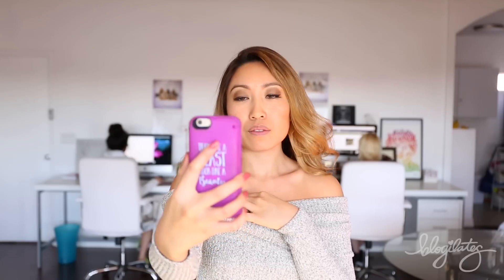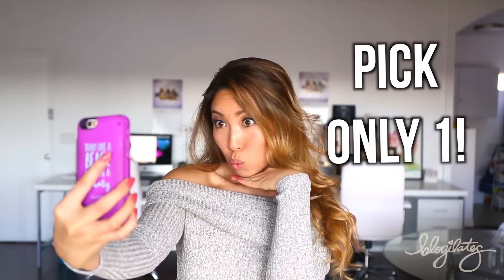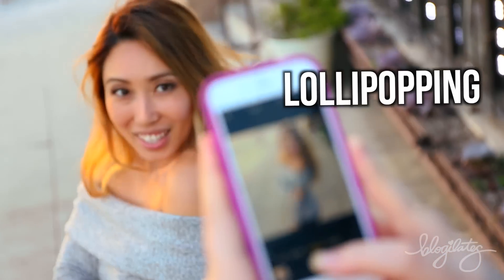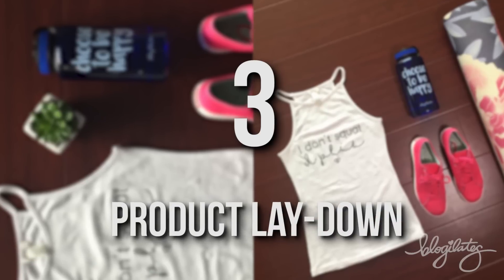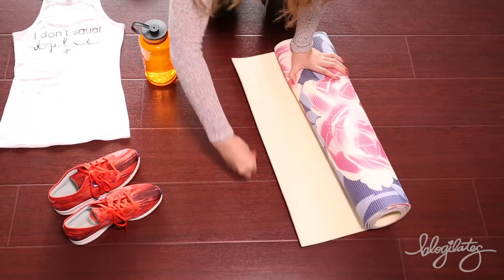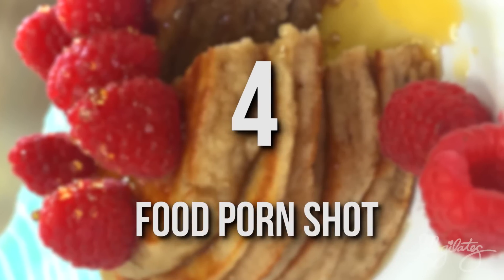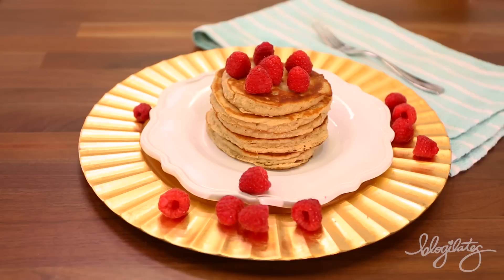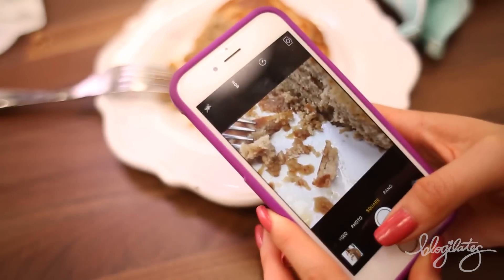Instagram Hacks & the Truth behind Social Media...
Is social media real or is it fake? Well, I actually think it's what you choose to make of it. In this video, I will share with you my best tips for taking really stellar Instagram selfies, food porn pics, product lay downs etc. in order to grow your audience and online following. I also discuss some of the ugly truths behind social media in a vlog at the end.